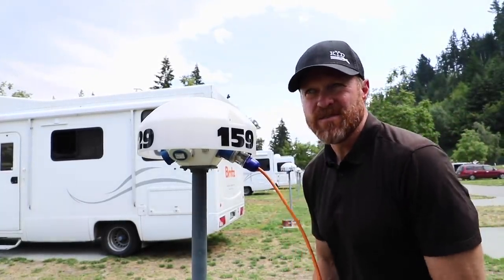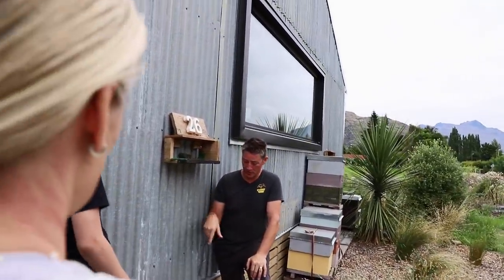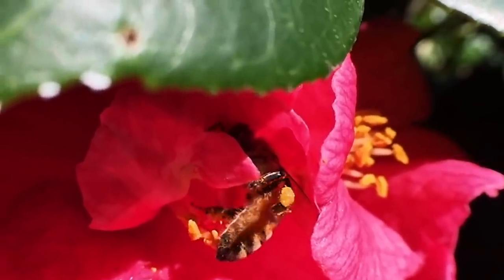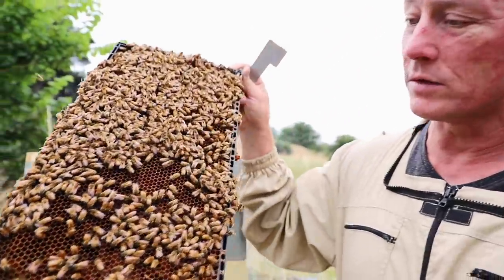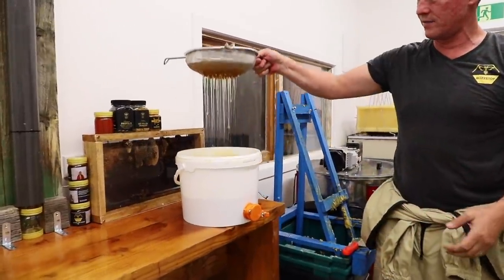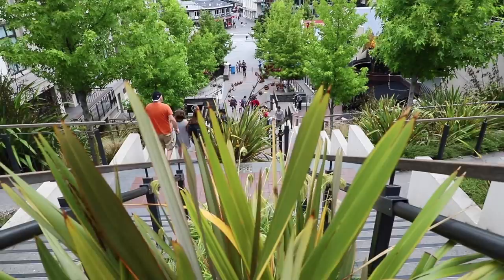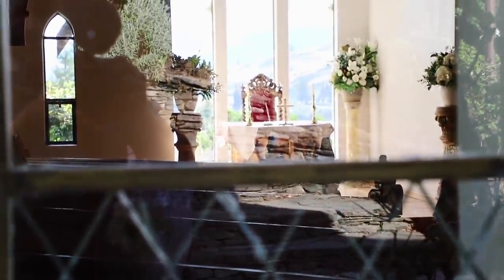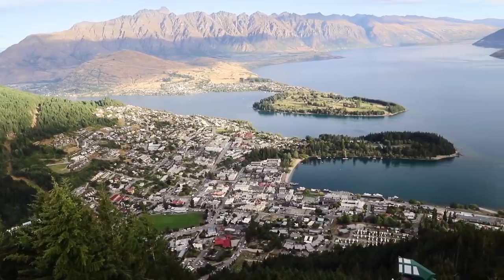THERE IS MORE TO DO IN QUEENSTOWN THAN JUMP OFF A BRIDGE!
✅Here is our recommended RV Gear

ℹ️About the episode:
New Zealand has cultivated a reputation for adrenalin extreme sports and Queenstown is the crown jewel. After all, Queenstown is where bungee jumping was perfected. What if you’re not looking to jump off a bridge or jet boat through narrow canyon walls? Then you’ll have to settle for wine tasting, making honey, great eats, beautiful hikes, shopping and a charming lake town.

Exploring New Zealand in our Wilderness Motorhome has given us a front row seat to everything. We’re amazed that holiday parks seem to have the best locations wherever we travel. Queenstown Lakeview Holiday Park put us within a five-minute walk to town where we met Altitude Wine Tours

If you’re coming to NZ, KYD says it is a must stop.

A Cumulation of Everything, Good Souls in Rabbit Holes, Nightmare for Cowboys, Fistful of Dollars
Autumn Keys - l u v t e a

▶︎ HELPFUL KYD PARTNERS

We want to get to know you! Meeting great people that are pursuing their dreams is what this is all about.

▶︎ KYD PODCAST

▶︎ CAMERA GEAR

Canon Rebel T5i
Go Pro Session 5
GoPro Hero 5 Black
GoPro Karma Grip